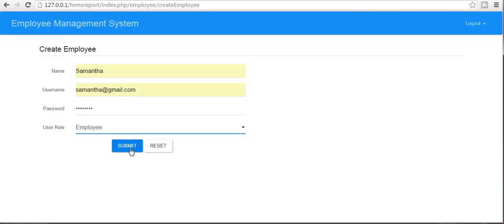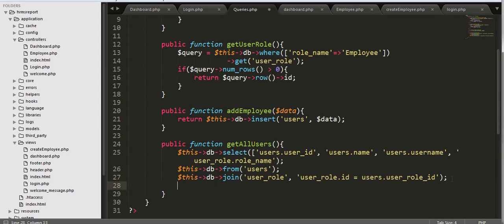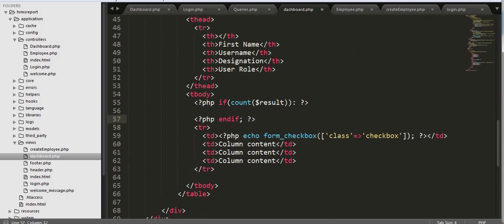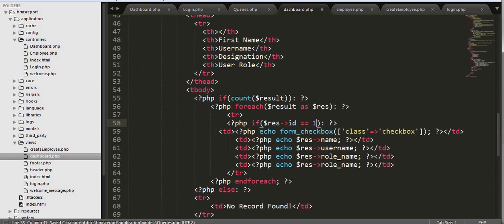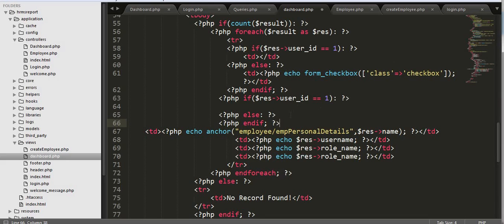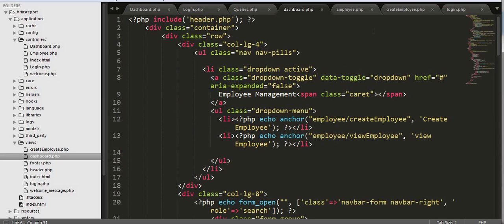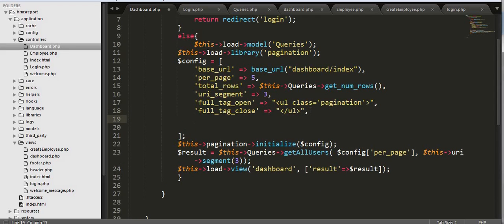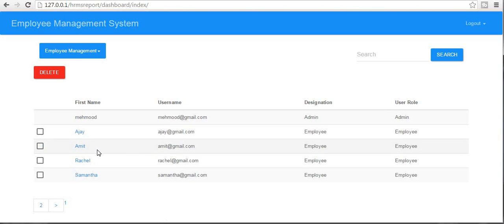HRMS Advance Reports using PHP Codeigniter - Dashboard and Pagination